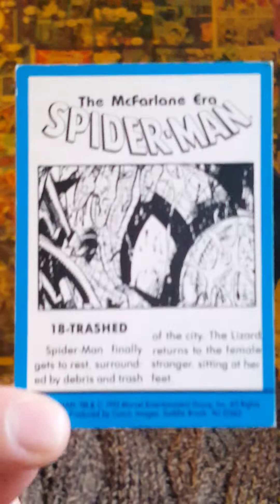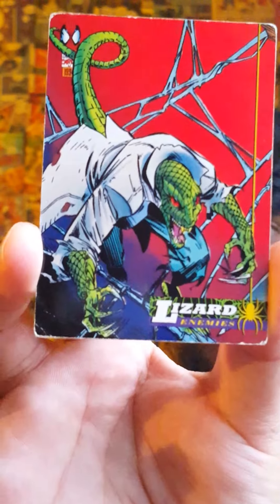Jazzy Jeff's Trading Cards Review 8: More Marvel Comics!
You know the drill by now...

I talk about the cards and what I like and dislike. I make comments in regards to the cards and go off topic a lot. I try my best to inform yet entertain. I hope these come off funny and make your day better!